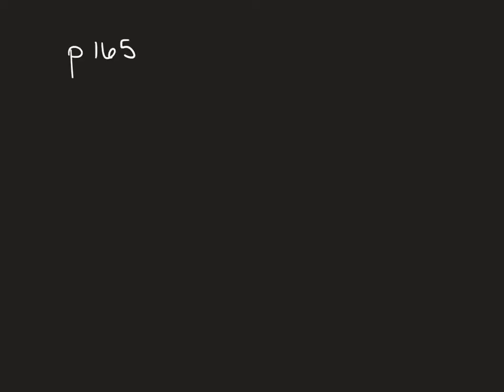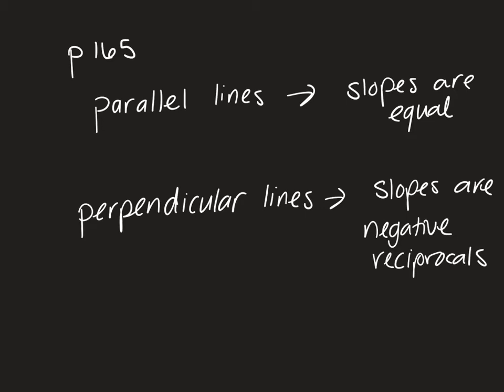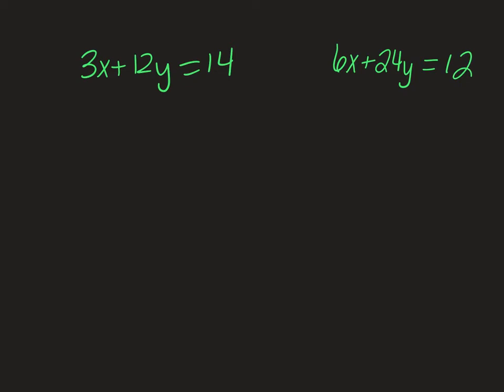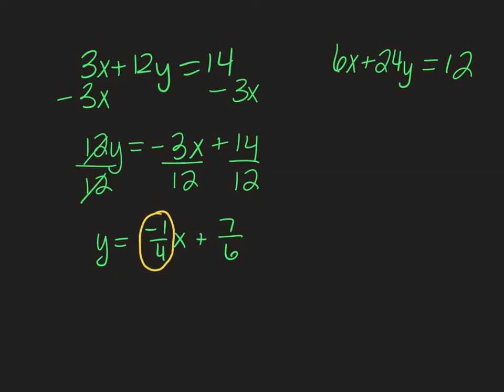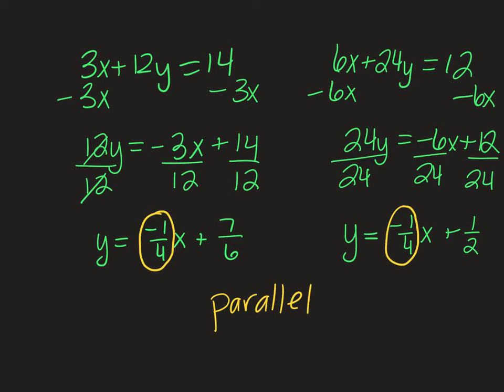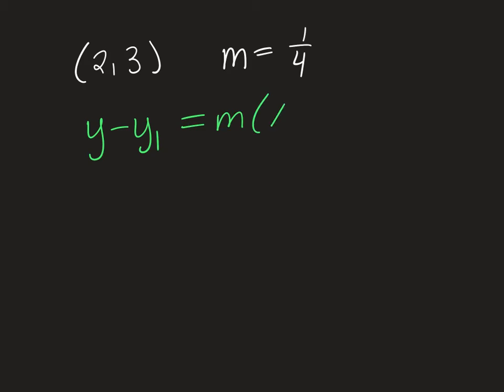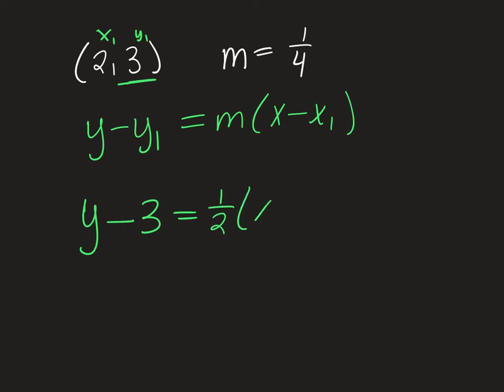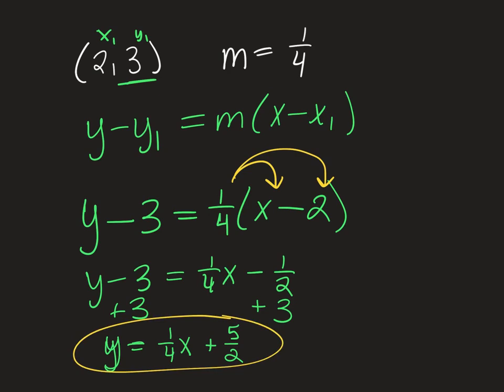4.2 part 3 and quick review of part 2